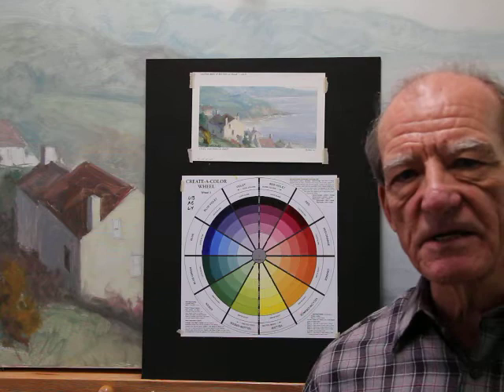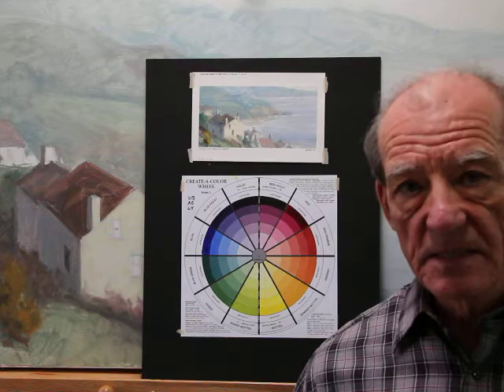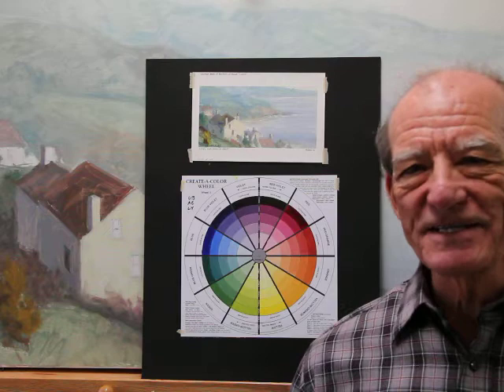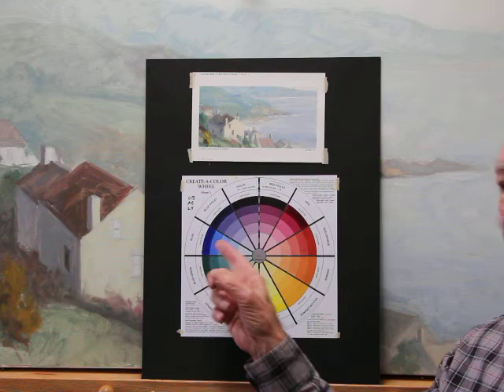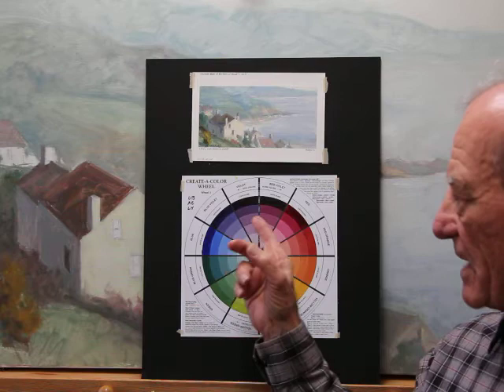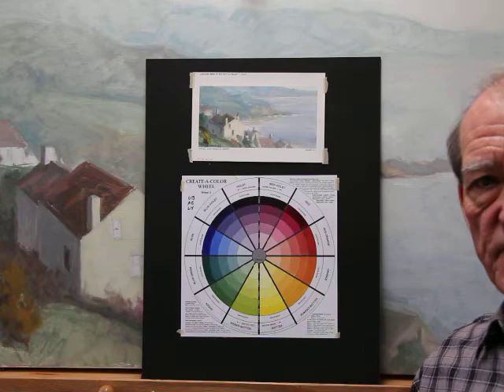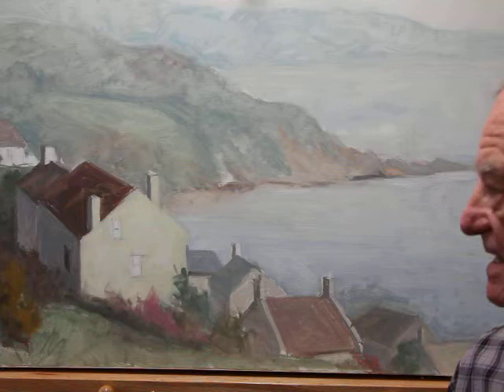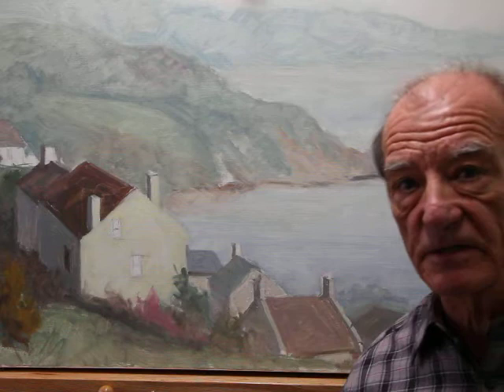What determines the price of a painting?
John reveals the painting currently on his easel, and an interesting coincidence concerning it. He also discusses how he prices his paintings.